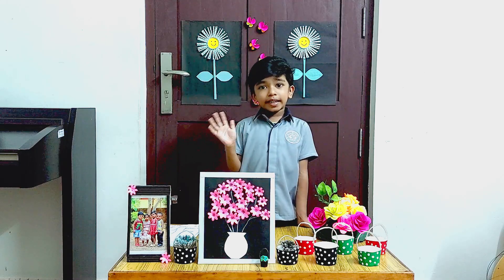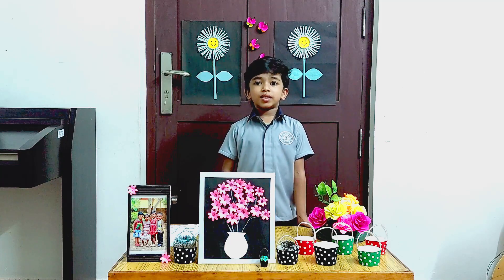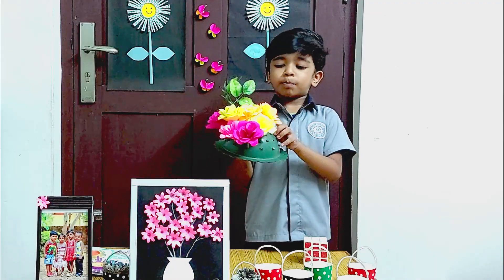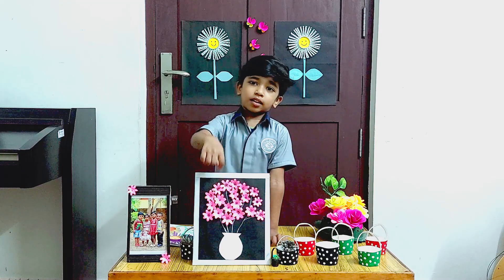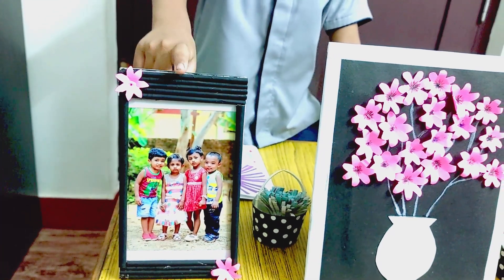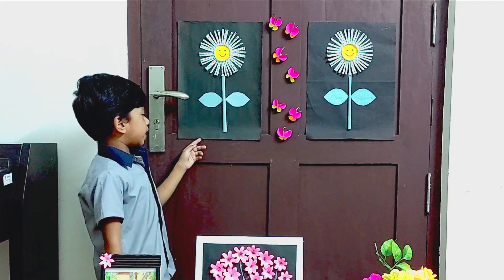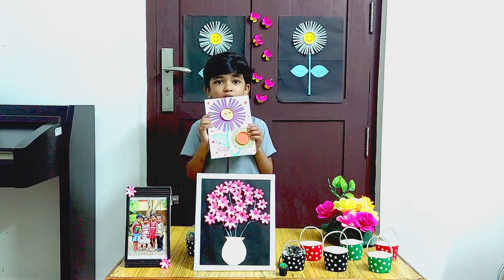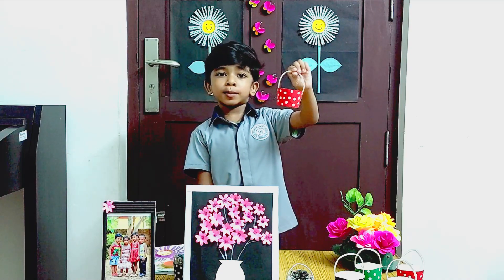Wealth out of Waste | Reuse ideas | Waste Paper Craft Ideas | Waste Material Craft Idea by Jeevan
In this video, Jeevan S Paul is showing some paper craft ideas, which can be used easily at home.